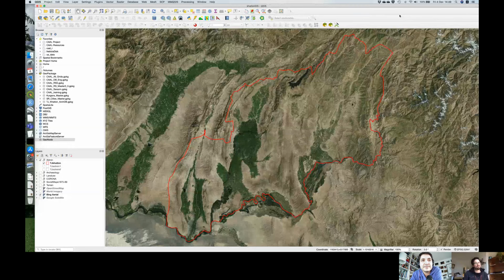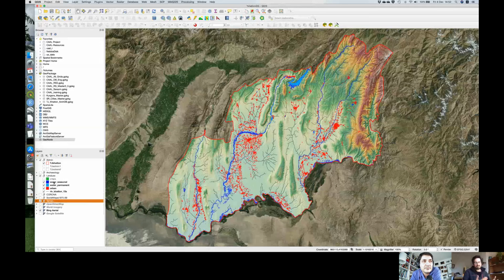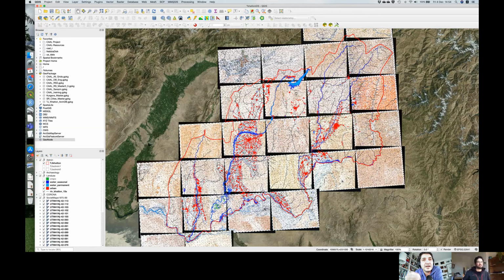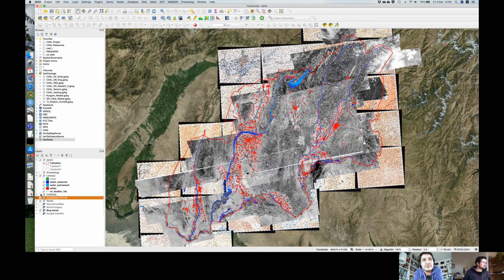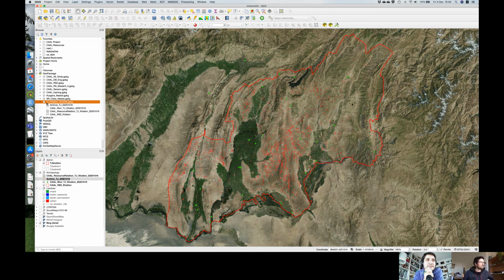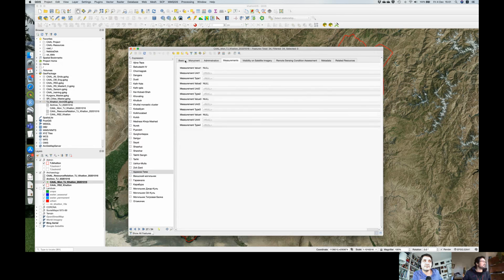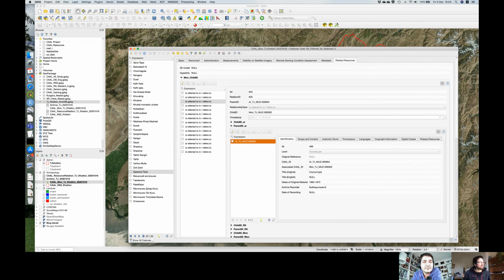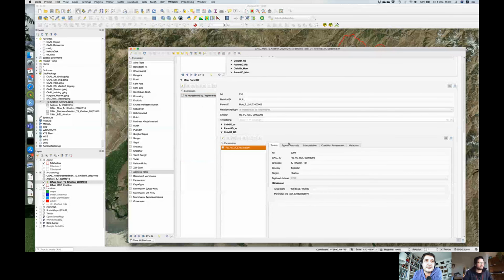Example of regional maps CAAL - Пример региональных карт CAAL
In recording: Dr Marco Nebbia and Dr Gai Jorayev